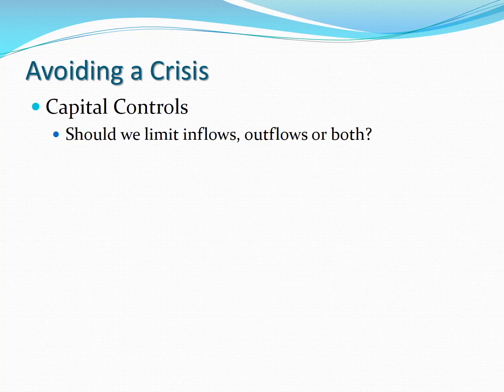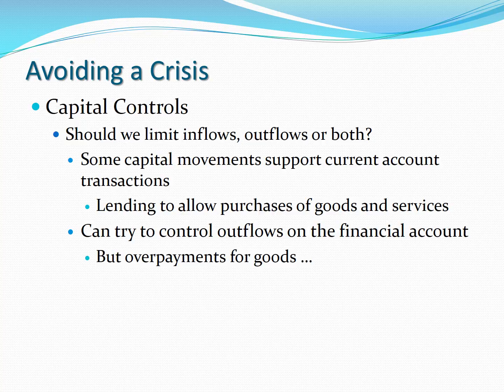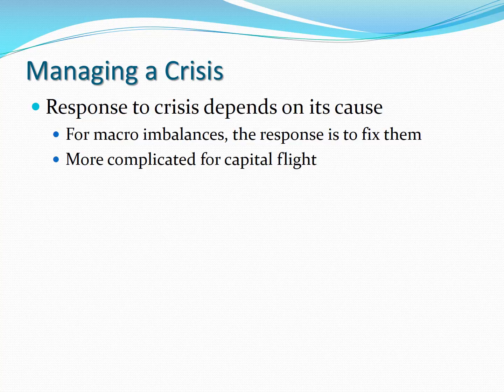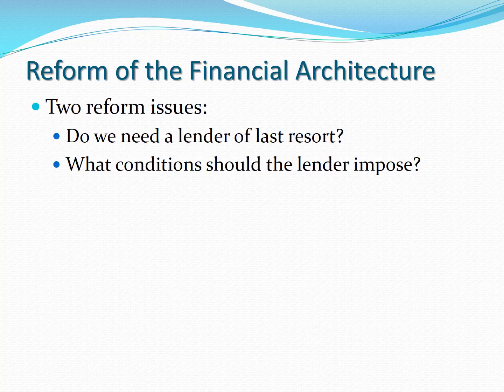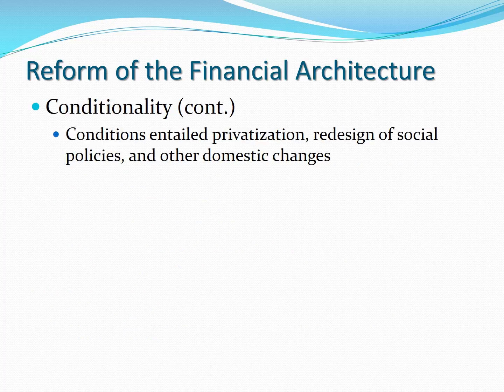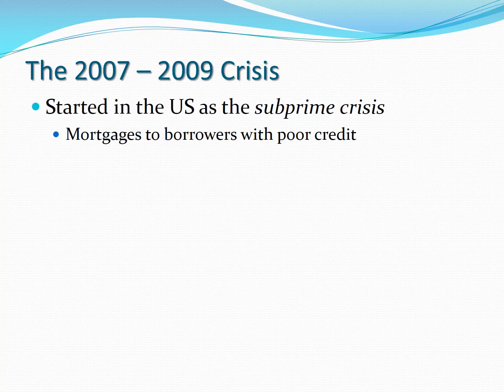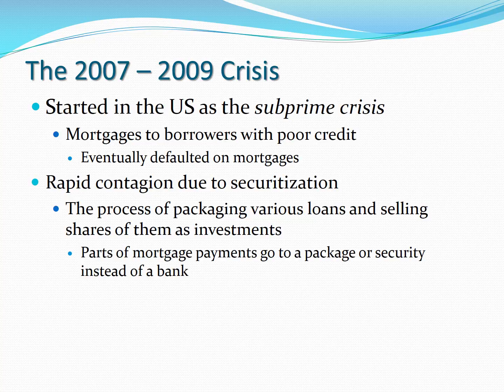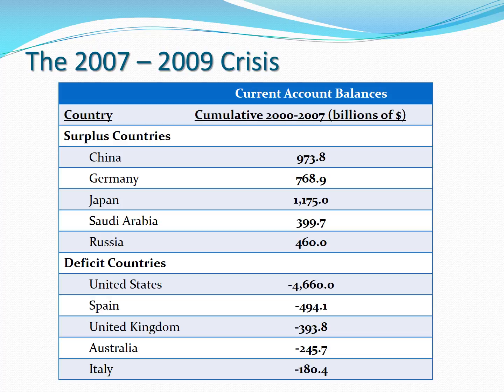ECON 441 Chapter 12 Recording Part II